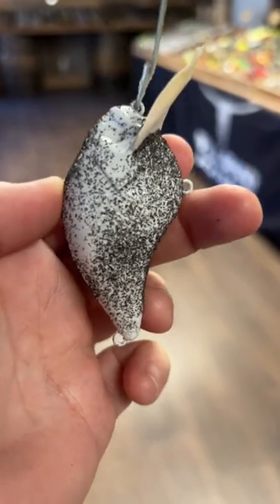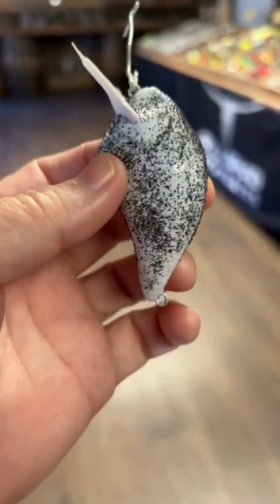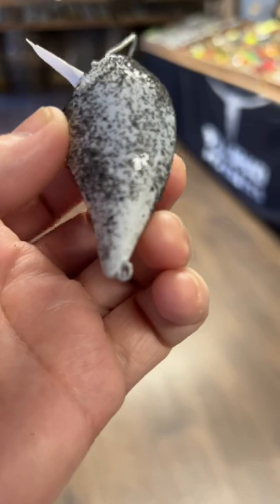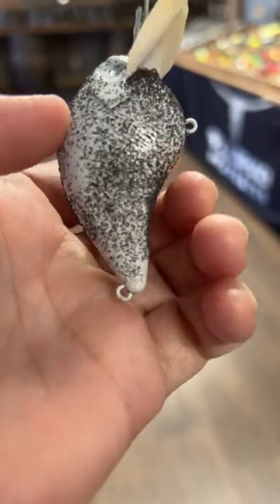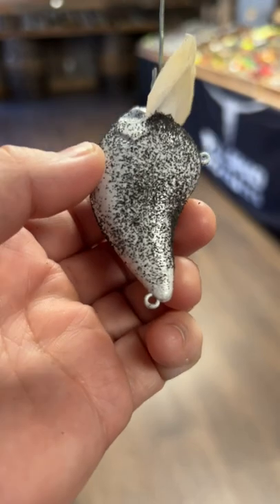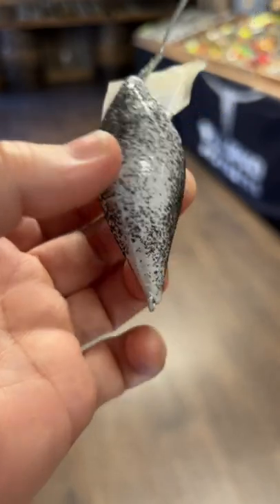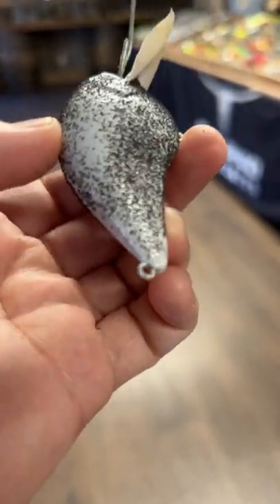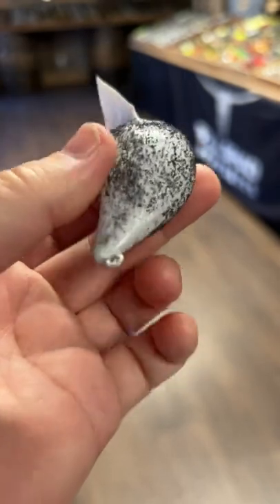Adding Texture To A Craw Crank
Thanks for spending some time on this channel!  Xoxo - Jen K.

Respirators:
3M (Large)
3M (Small)